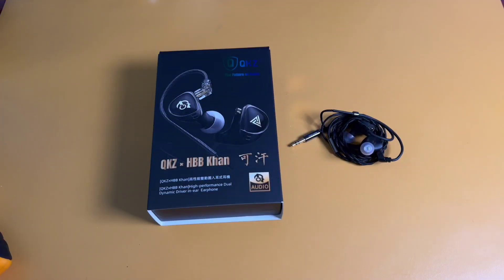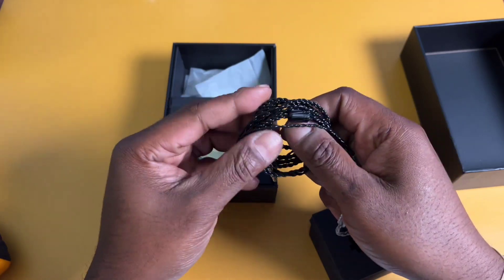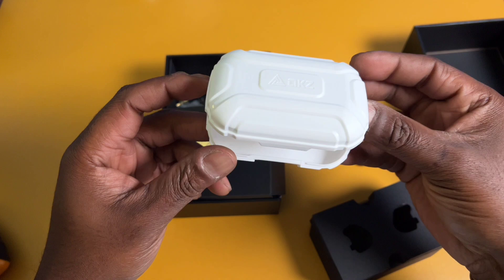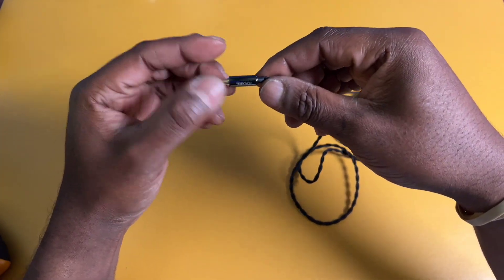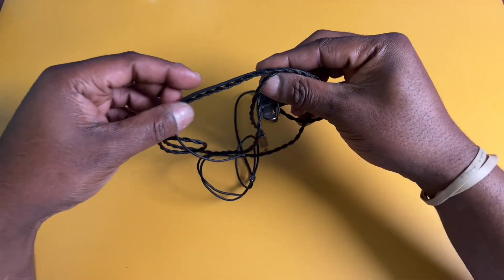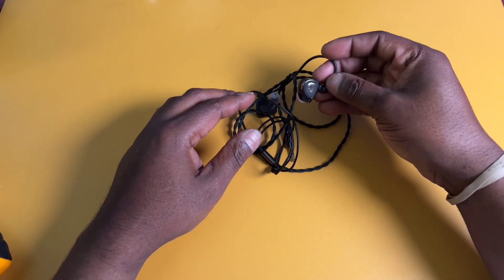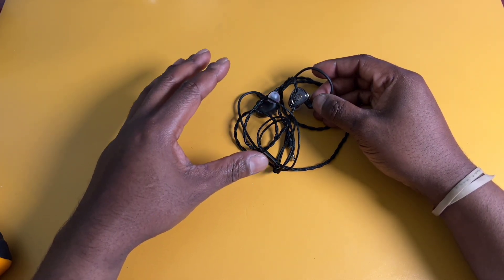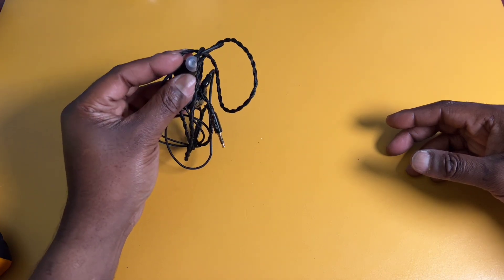Insane Sound for $39! | QKZ x HBB Khan IEM Review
This is the latest collabs from Bad Guy Good Audio; the QKZ x HBB Khan dual dynamic driver in ear monitors. The sound is right, the price is right.

TIMESTAMPS

Intro - 0:00
Unboxing/ What I Don't Like - 0:34
Sound Quality - 2:49
Channel Update - 5:40

PURCHASE LINKS

Tripowin Zombur 4N OFC replacement cable

BACKGROUND MUSIC

The Block by Chosen Beats

SOCIALS